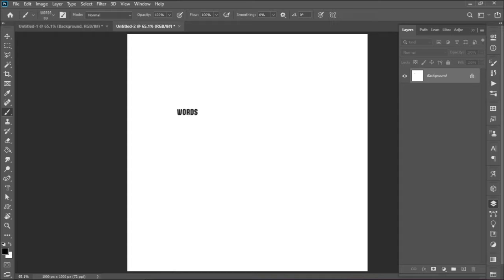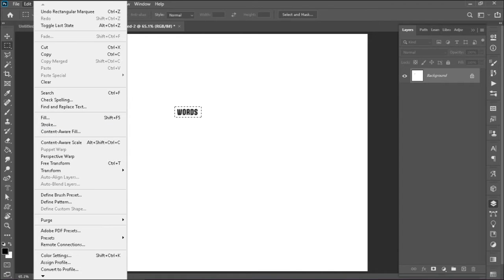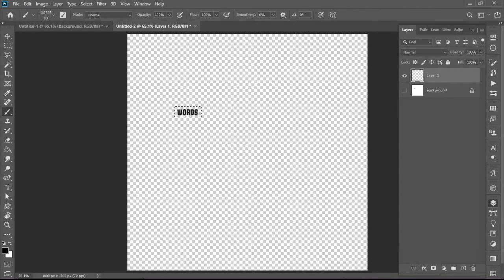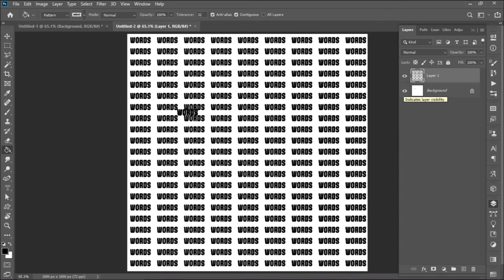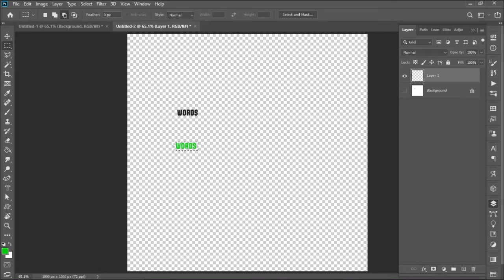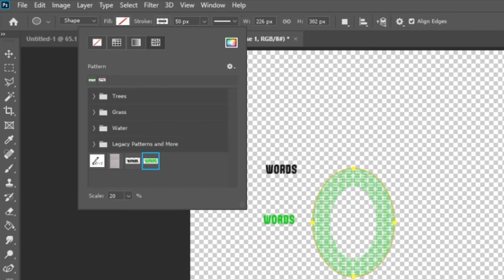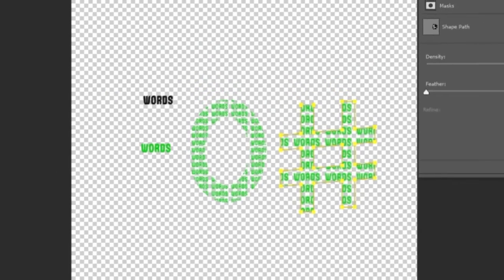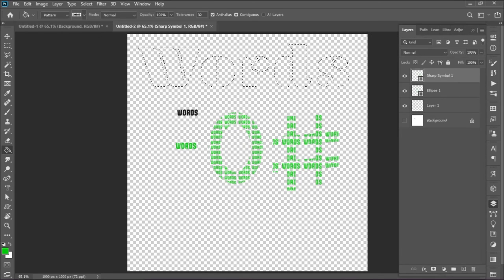video 105 - Drawing with words - 2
In This 9 min video we are going to see dozen of tricks in drawing with words:
 - Define a new pattern
 - Different transparent pattern
 - Use Pattern with bucket fill
 - Use Pattern as a stroke for shapes
 - Use Patterns to fill text